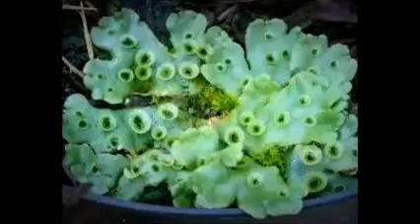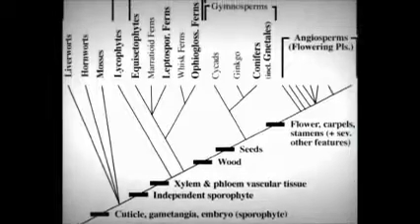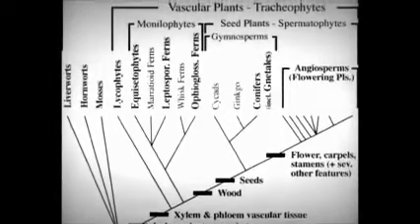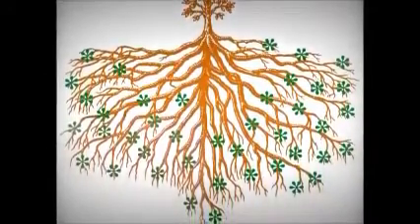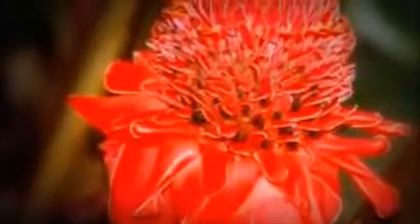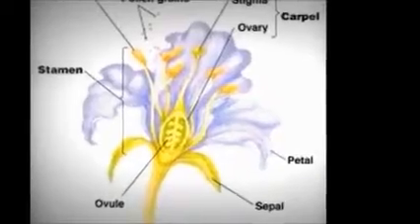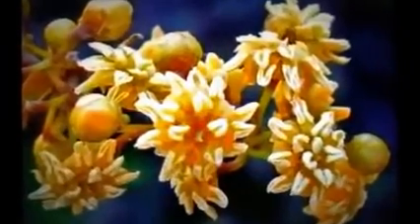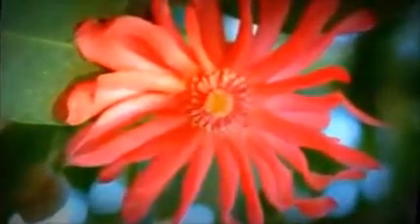Michael Fujiwara- UNCW Plant rap 2 (spermatophytes)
The families of the spermatophytes, writen to Mac Miller's "Another Night instramental"
Lyrics by: Michael Fujiwara